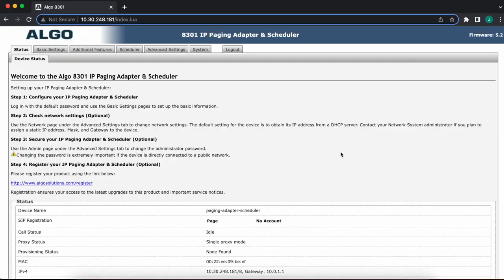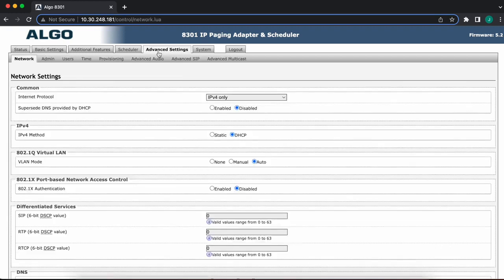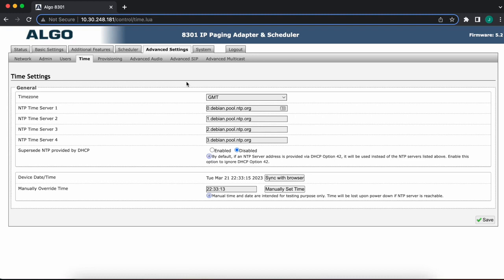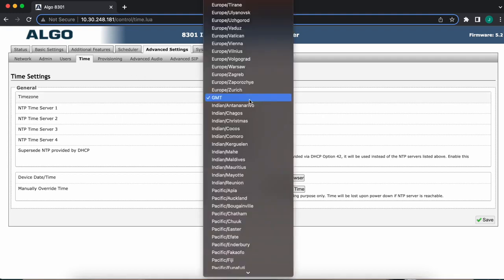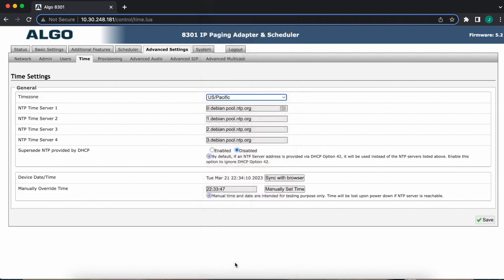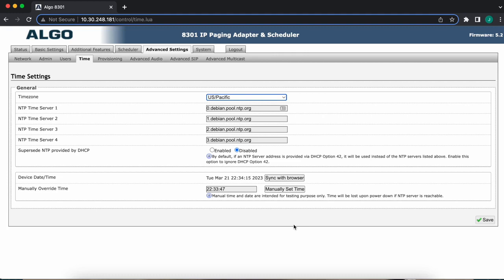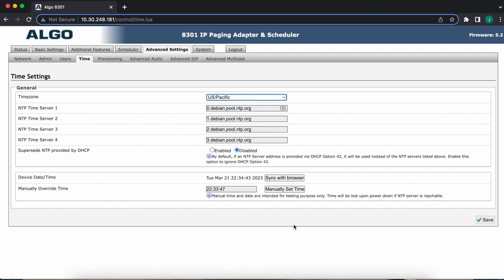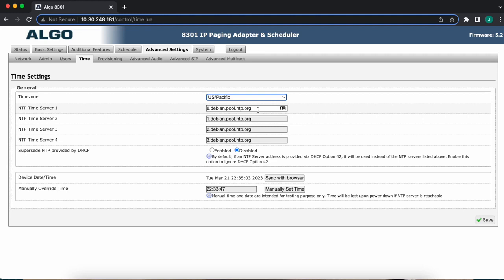Network Time Protocol NTP in Algo IP Endpoints